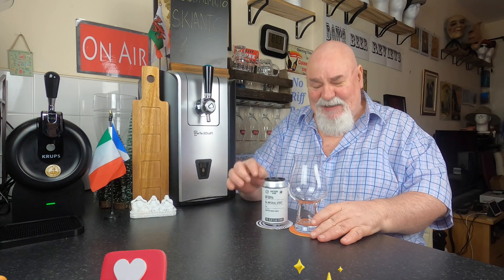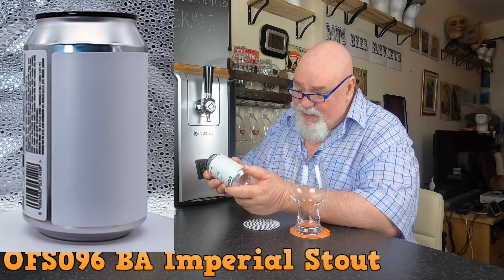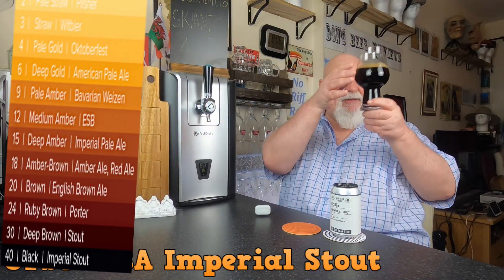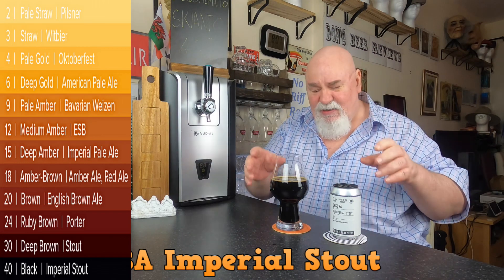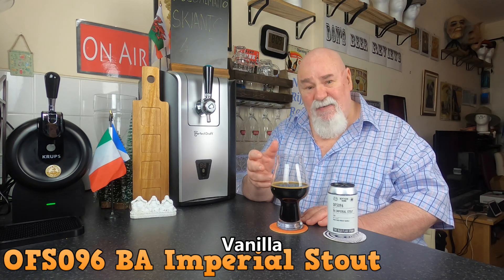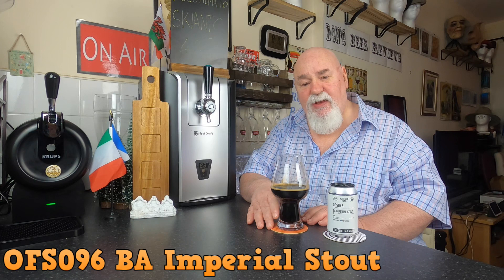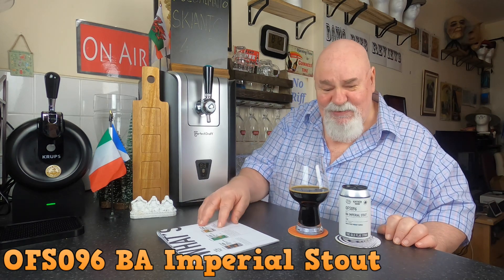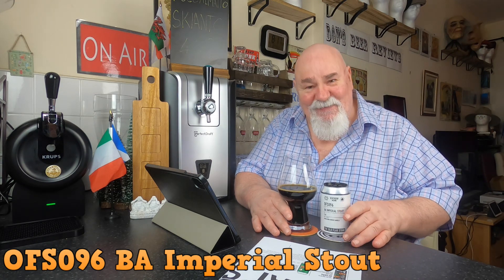Beer Review №616 - England - Northern Monk - OFS096 BA Imperial Stout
- A big, rich and complex Irish whisky stout, with hints of roasted malt and chocolate

 - Beer: OFS096 BA Imperial Stout 15% ABV 25 IBU
 - Brewery: Northern Monk
 - Style: Barrel Aged Imperial Stout

Other images copyright Northern Monk